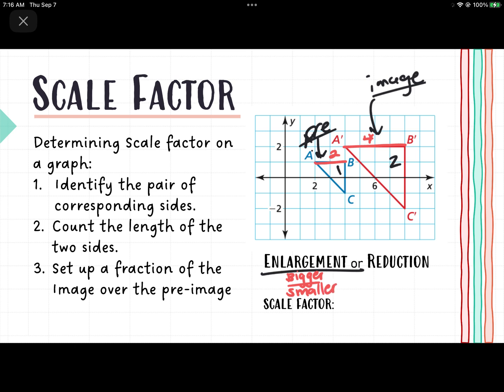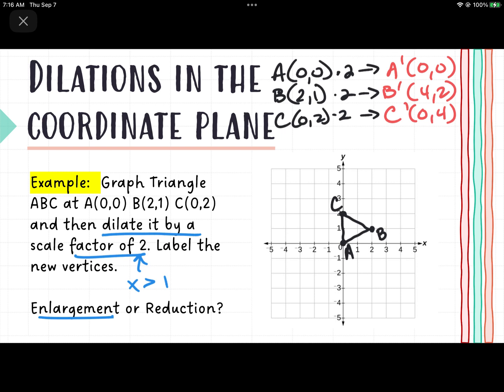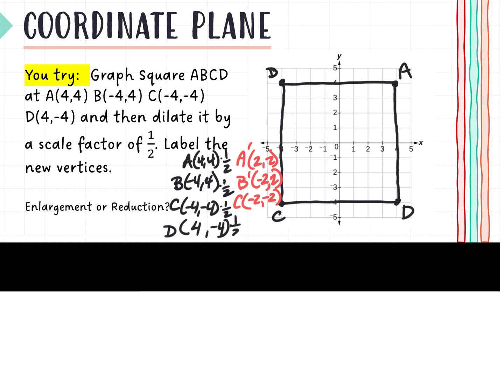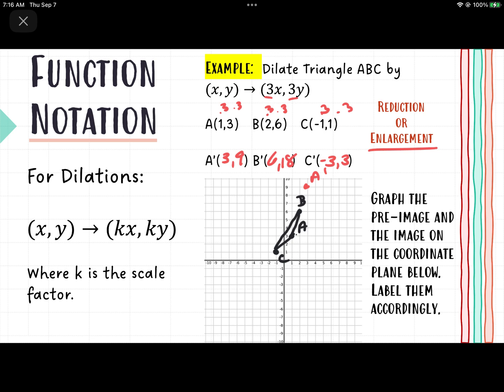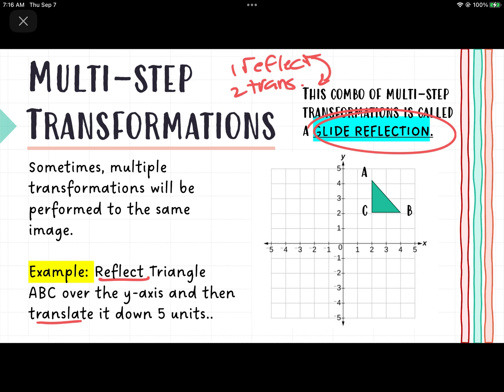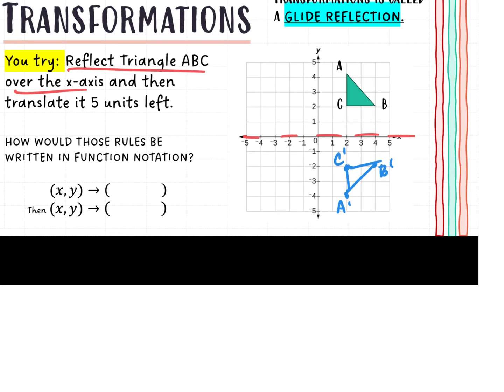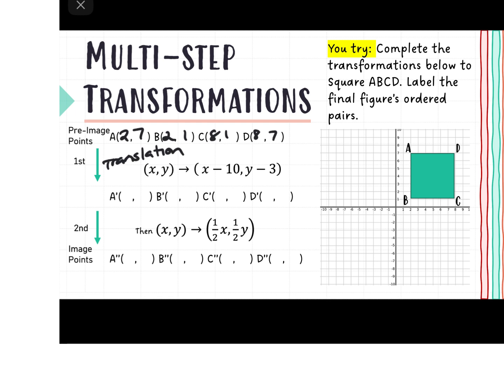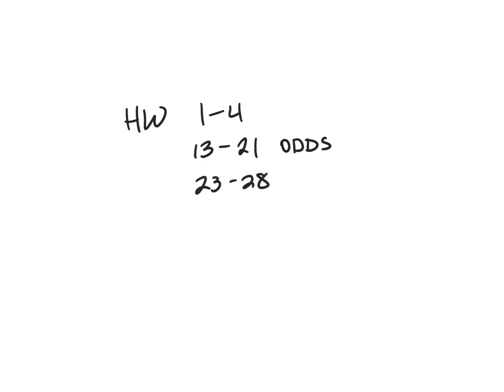Dilations and Multi-step Transformations